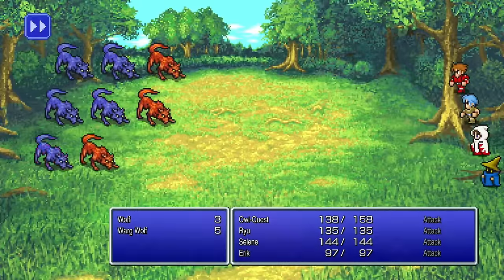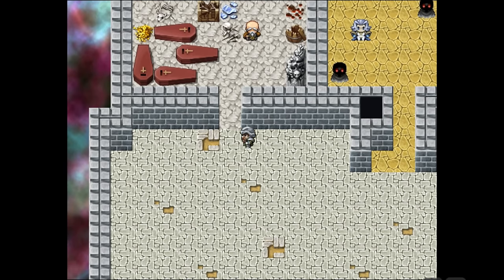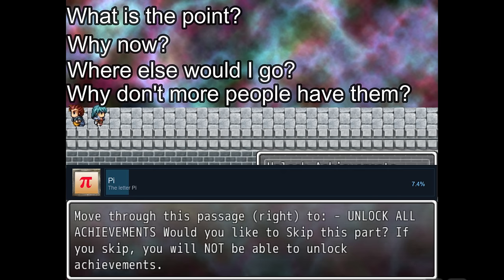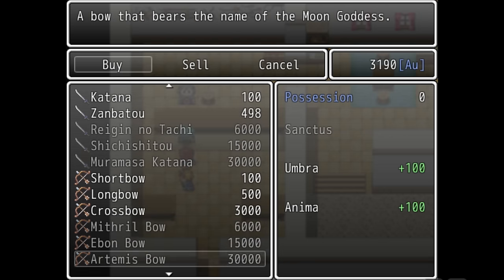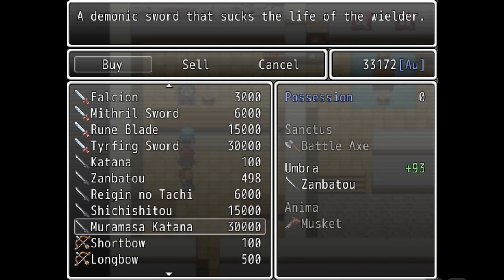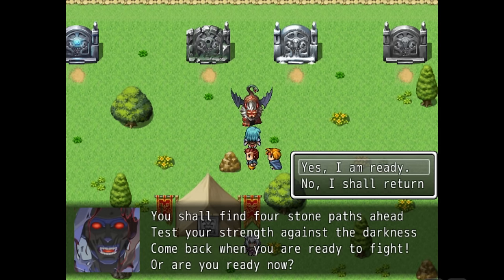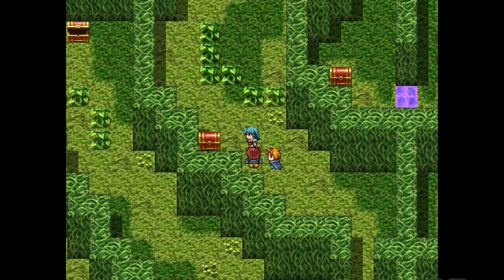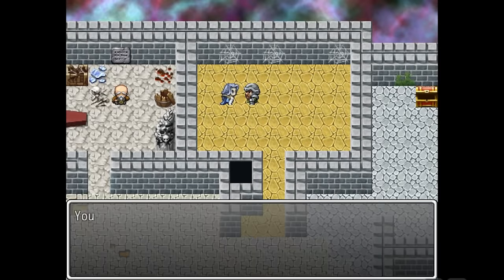The JRPG that does everything wrong | - Arcane Raise - Review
Welcome to Steam Sequence, a series where I attempt to play and review every game on Steam in alphabetical order to see if there are any hidden gems among the piles of garbage. This means that I'm playing through all the terrible games so that you don't have to. Please enjoy my suffering.

This episode features: - Arcane Raise -

In case you're wondering, Steam organizes games starting with punctuation first, then numbers, and then the actual alphabet. It may be some time before I reach the letter "A" on my journey!

Current hidden gems total: 5

00:00 Intro
01:14 The Review
16:16 The Verdict
20:02 Outro